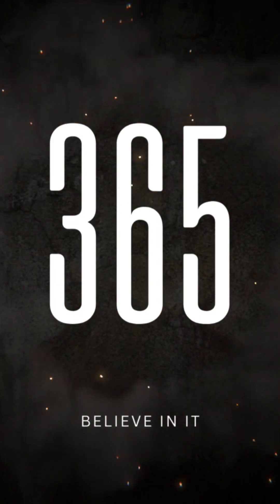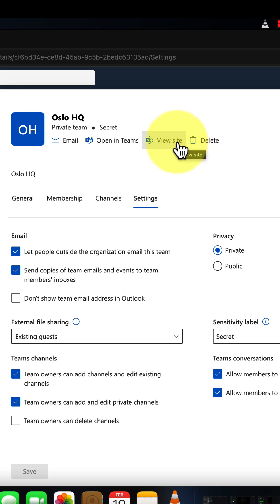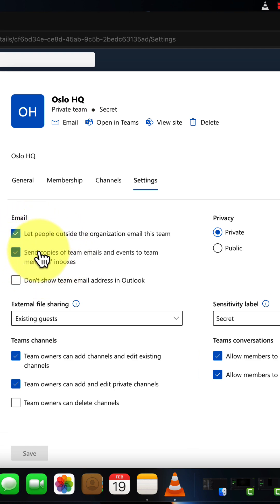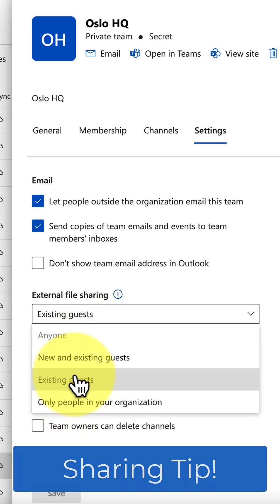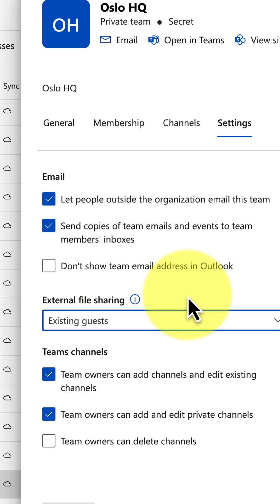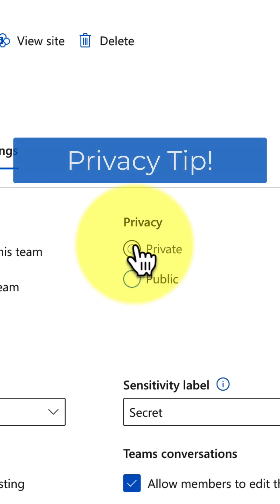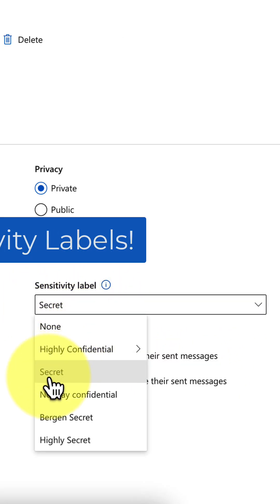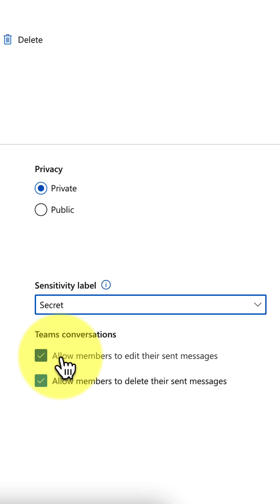Microsoft 365 Groups Quick Tips!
In this quick short I'll show you some cool tips and tricks that will make working with Microsoft 365 groups and teams not only easier but more secure.